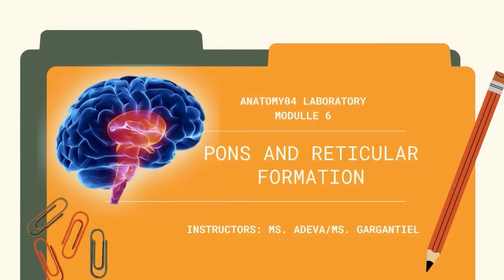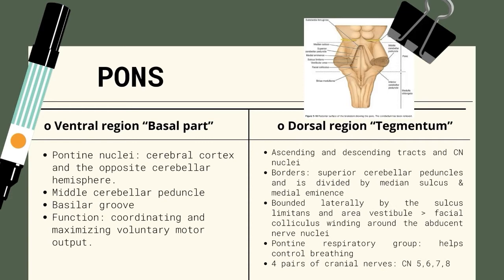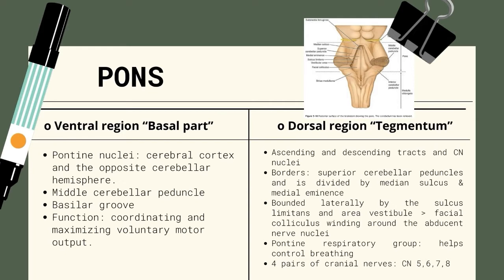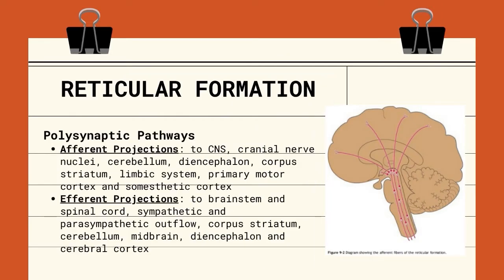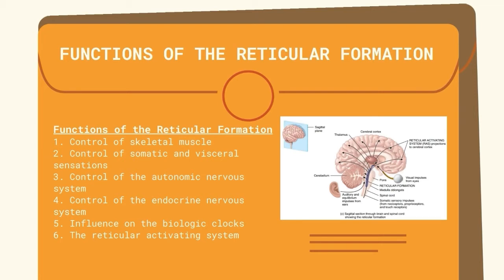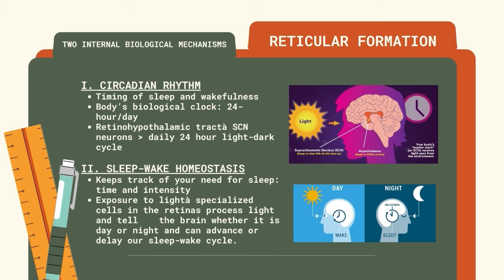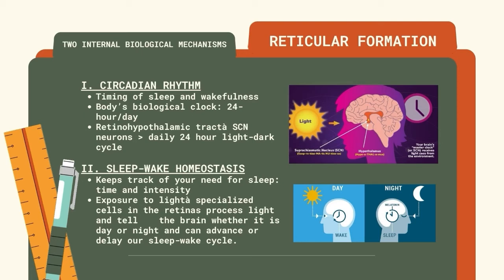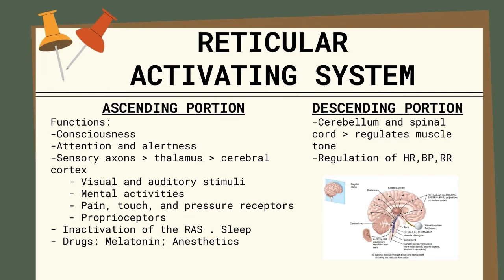ANATOMY04 LAB- MODULE 6: PONS AND RETICULAR FORMATION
View the video together with the handouts